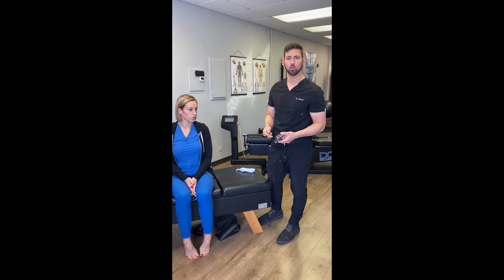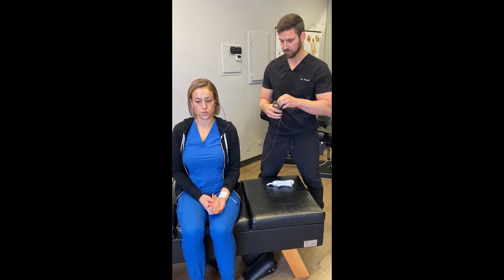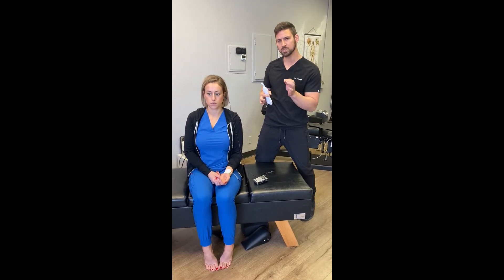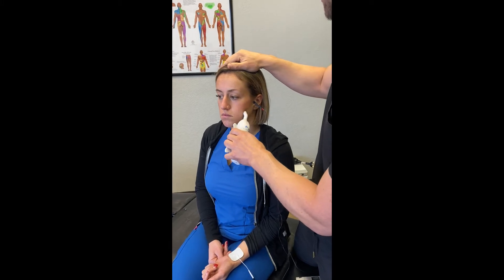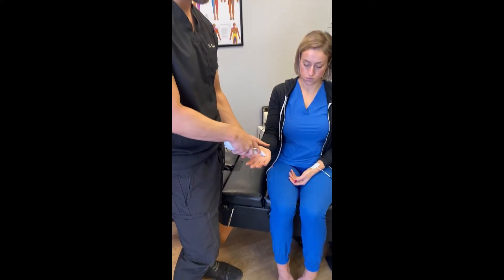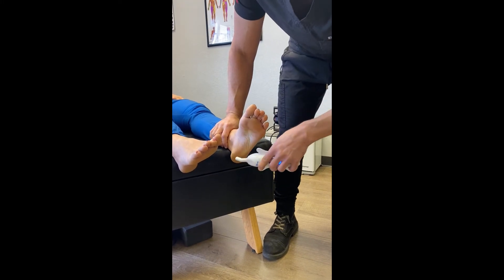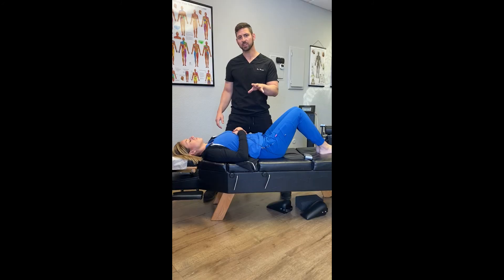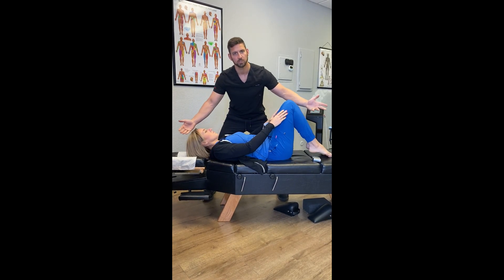Primitive Reflex Integration exercises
Brain injuries and Neurodevelopment delays can often present with primitive reflexes. These are a few we check for with a couple methods to help integrate the brain circuitry involved.